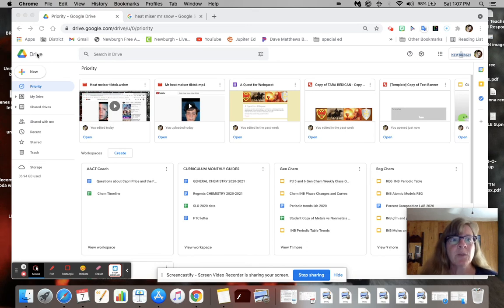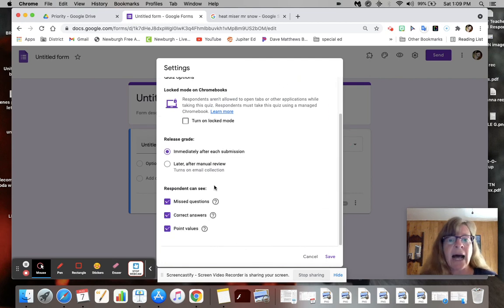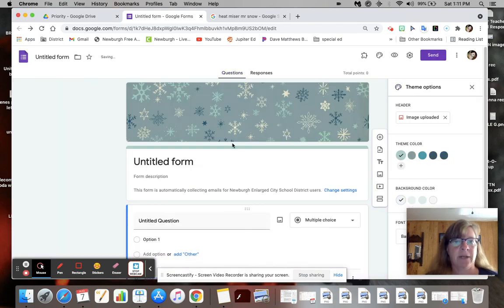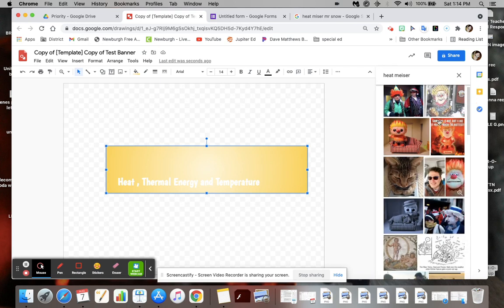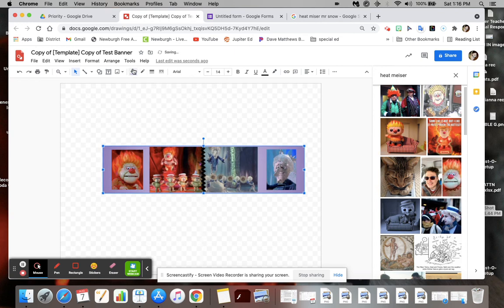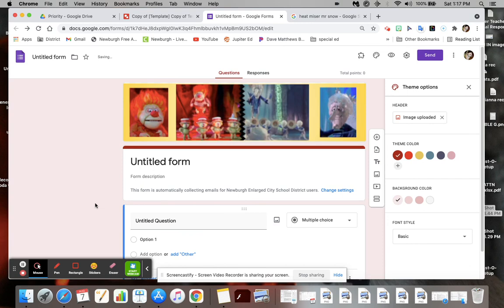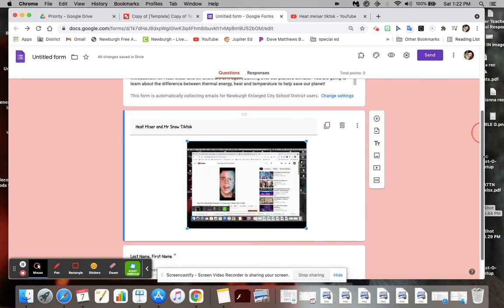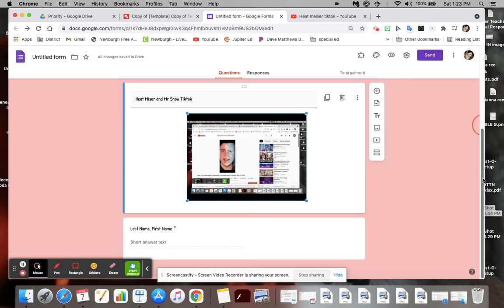Webquest class 1 Settings theme and backstory